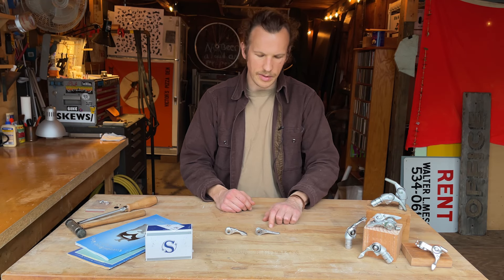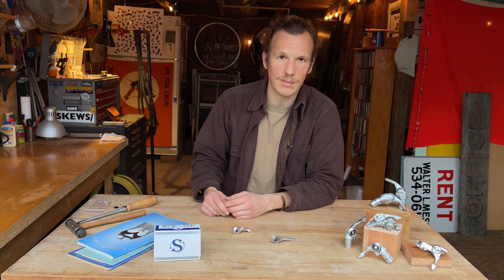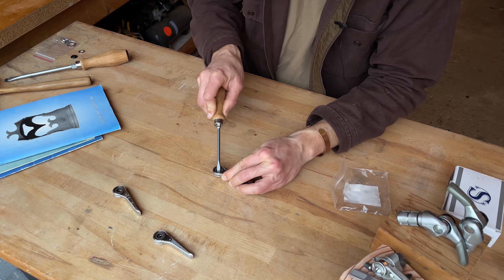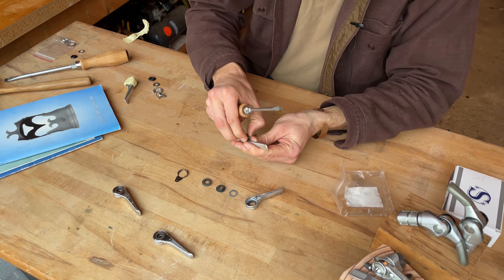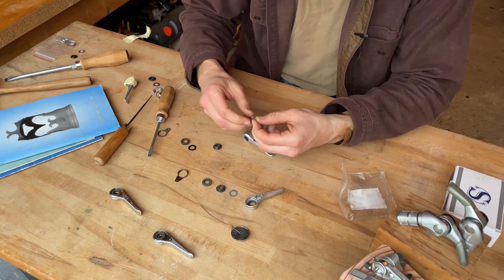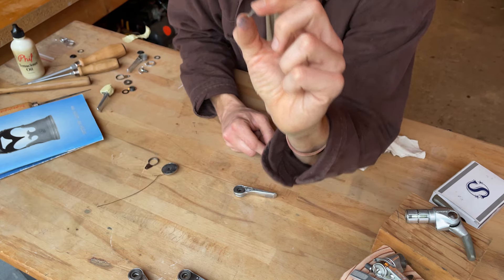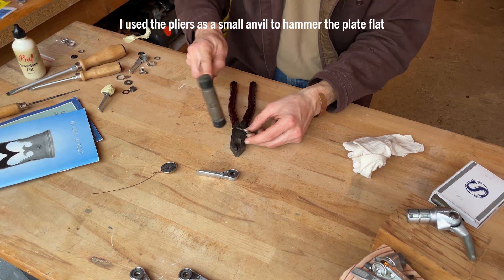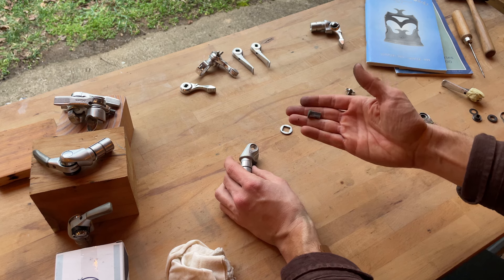Repairing Pam's Rivendell Silver shifters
Let's take a look at the inner mechanics of Rivendell's ratcheting shifters, how to repair them and put them back together.

Thanks to my friends at Rivendell! Thanks to Pam Murray for her patience. Thanks to Mike Godwin for donating old parts for the project.

These springs fit Silver shifters:
Compression Spring